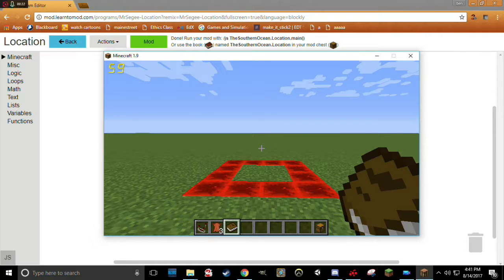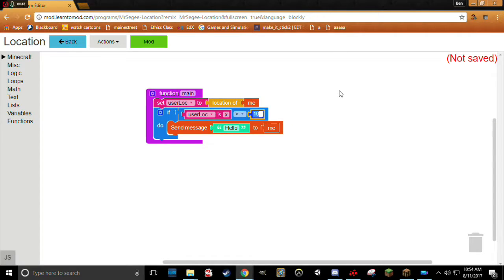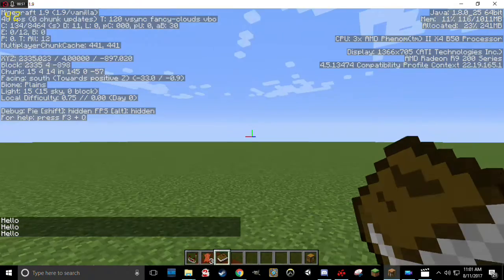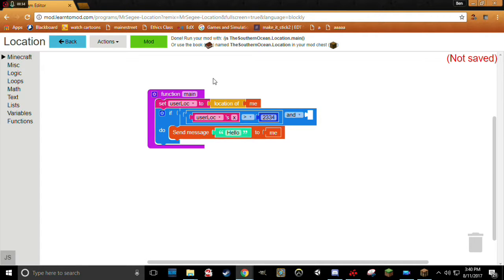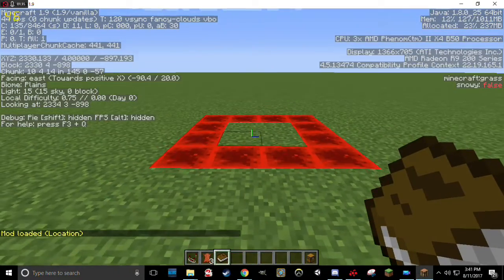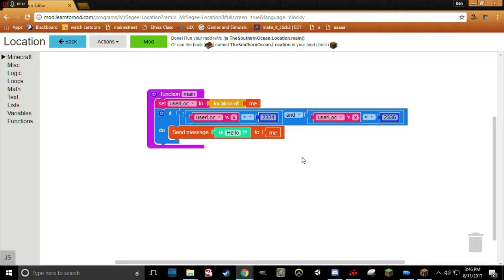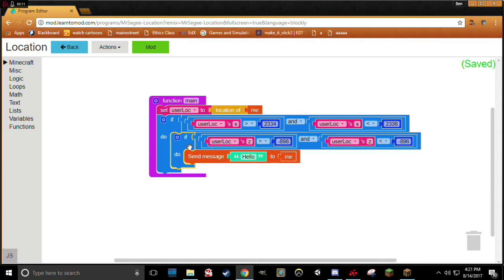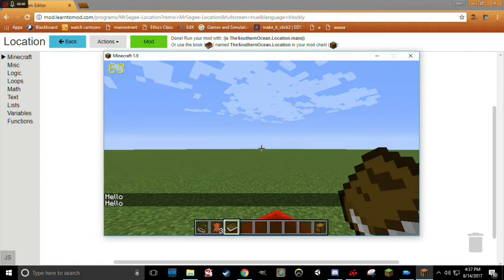Locations Part 2 (Using X and Z Coordinates)